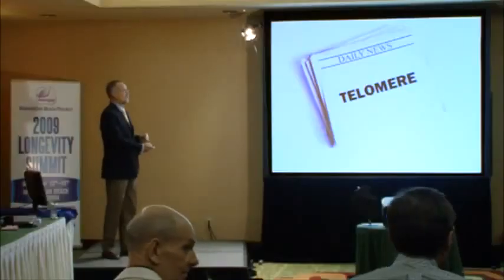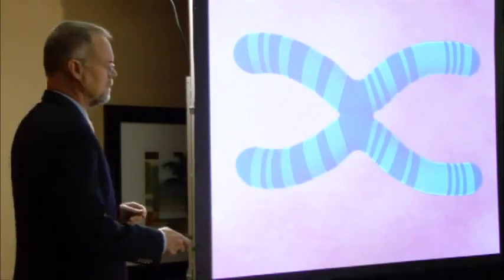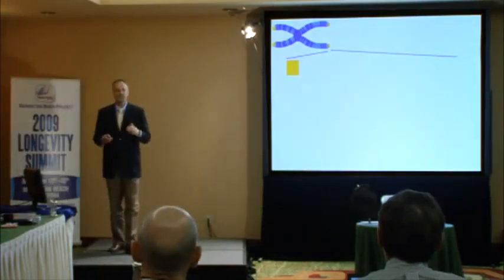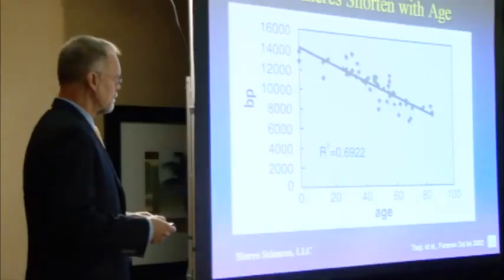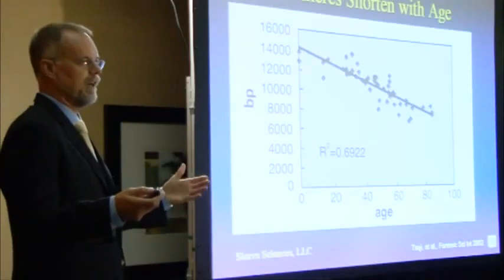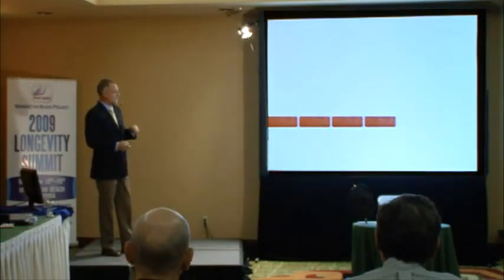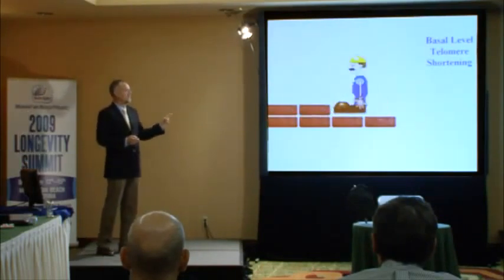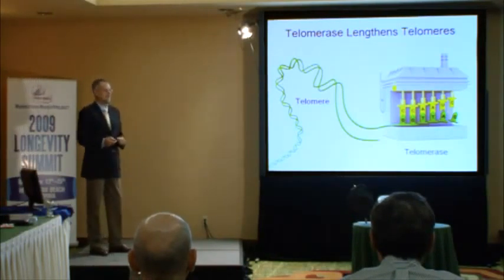Do not take TS-X Telomere Support Xtreme if you Smoke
Don't Take TS-X (Telomere Support Xtreme) if you Smoke! Support Xtreme or TS-X a Key to Anti - Aging Intense DNA Support for Telomere health.

The arrival of Telomere Support Xtreme (TS-X) represents quite possibly one of the most amazing developments in the history of anti-aging science!

Be one of the first to get your TS-X before the masses.

TS‐X can protect against free radicals.

TS‐X supports anti‐oxidant defense systems.

TS‐X protects against oxidative stress which may accelerate telomere shortening.

TS-X provides what we believe is the most effective telomere support in the marketplace.

TS‐X has a unique, revolutionary structure that functions as a support for cells and telomeres.

This channel and the up-loader of this video and Sisel International do not in any way claim:

1) TS-X lengthens telomeres
2) Any drug, medical, or curing a disease claims
3) Any structure/function changes or claims, such as activates, active, stimulates, etc.
4) TS-X stimulates, creates, or induces telomerase activation (an enzyme that reverses telomere shortening or repair).